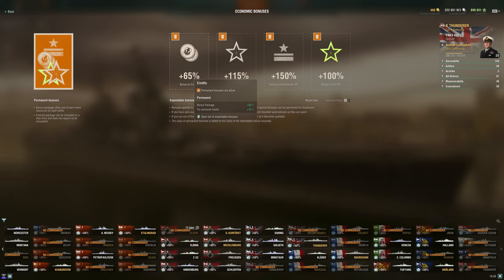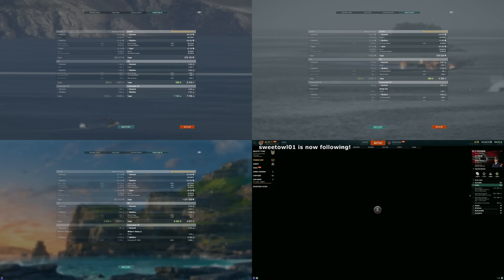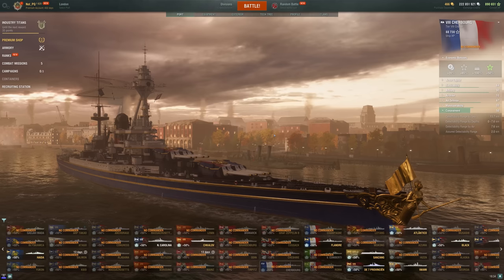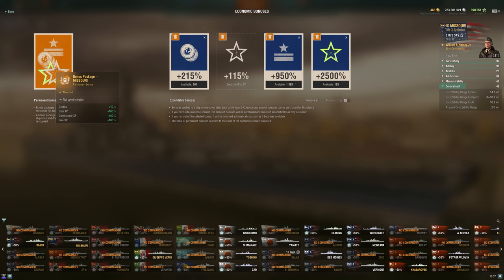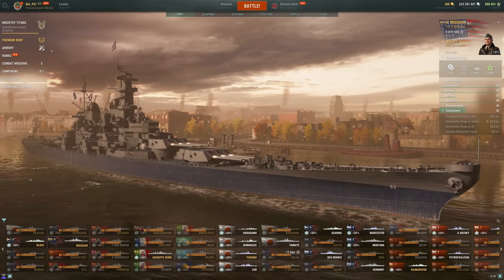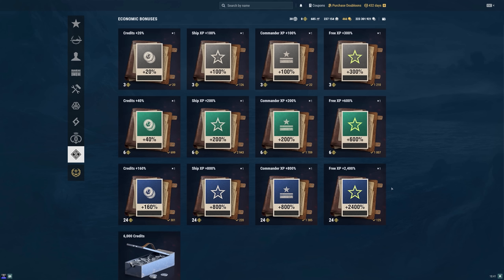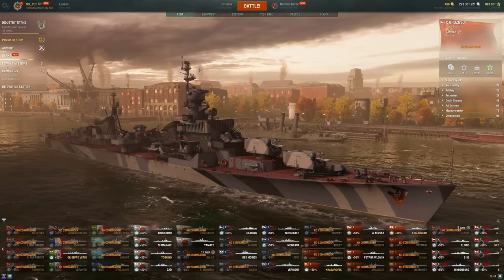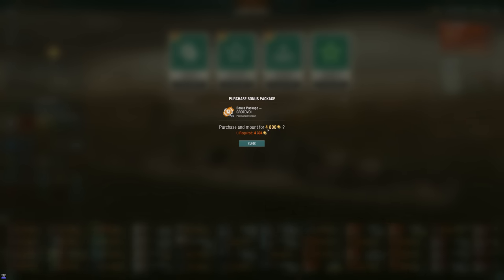Is The New Economic System Any Good?